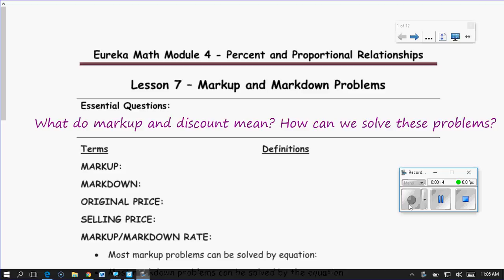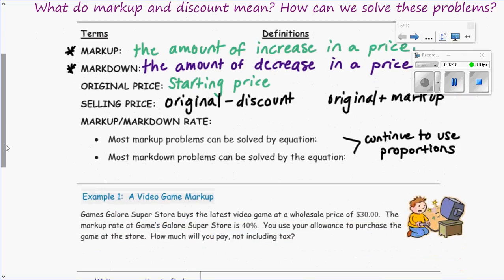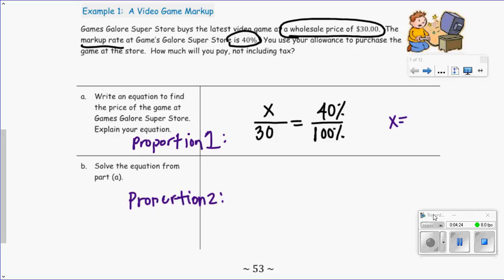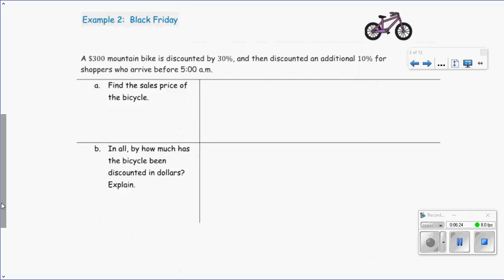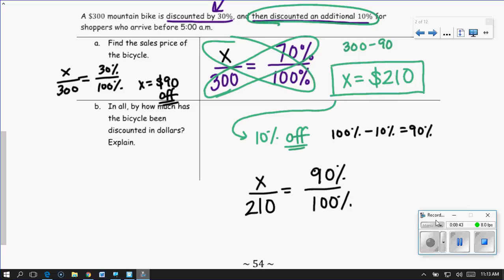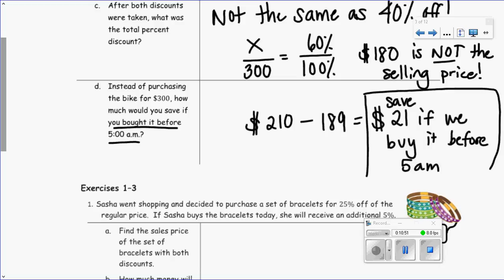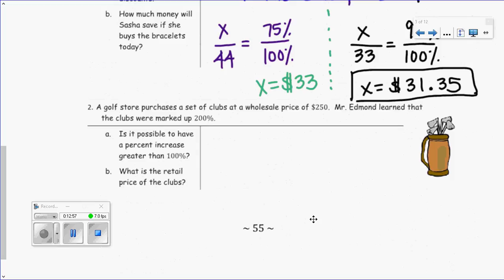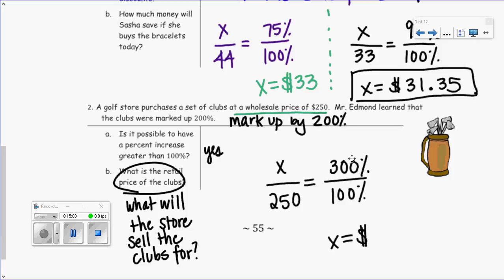Module 4 Lesson 7